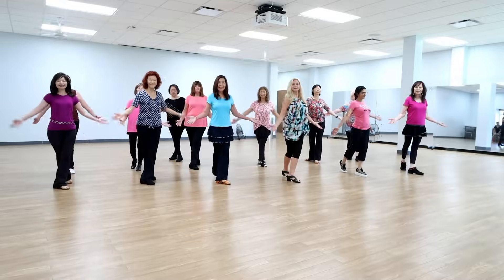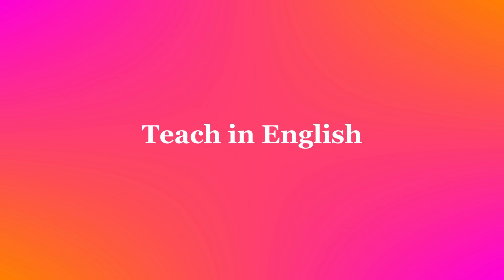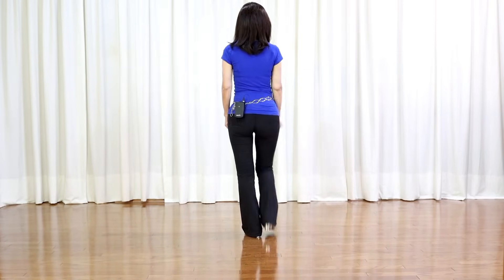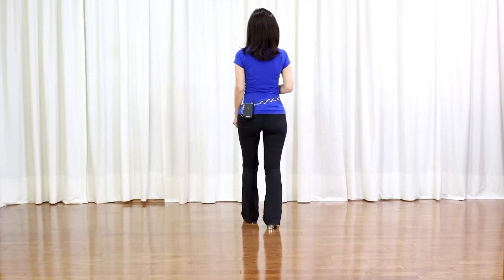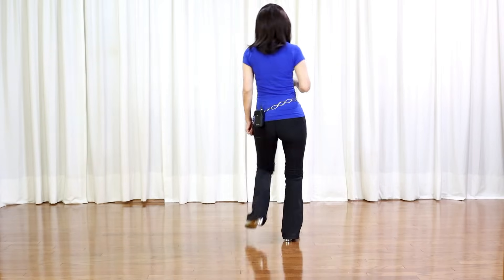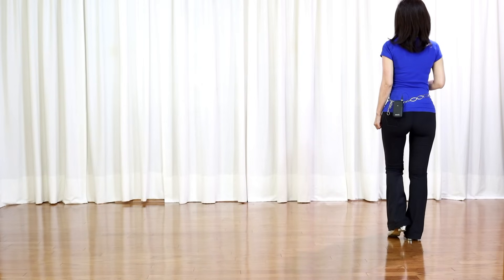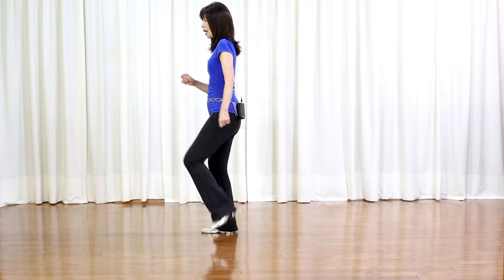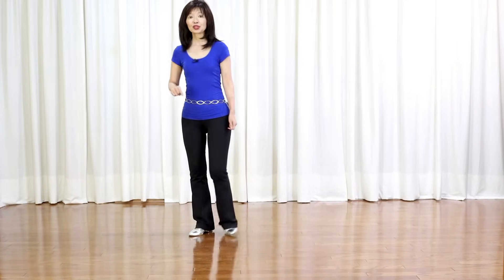Pink Shoelaces - Line Dance (Dance & Teach in English & 中文)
Choreographed by: Mathew Sinyard (July 2023)
32 count - 4 wall - Beginner level line dance